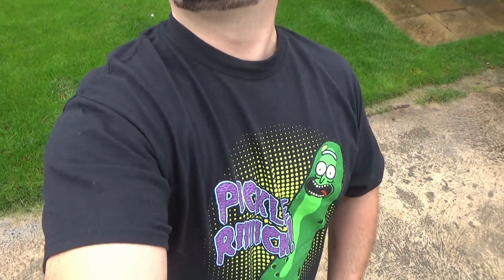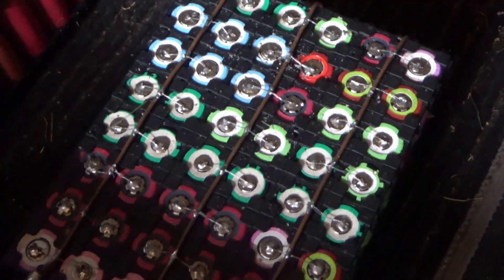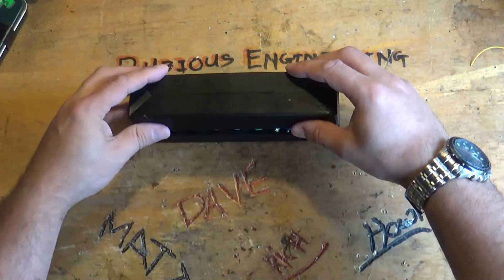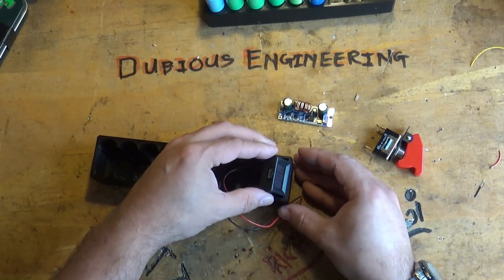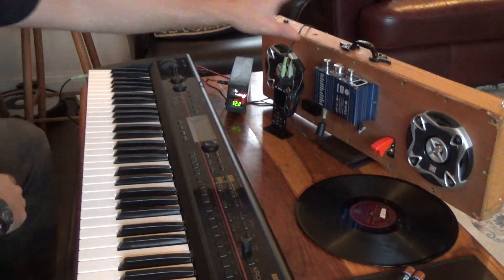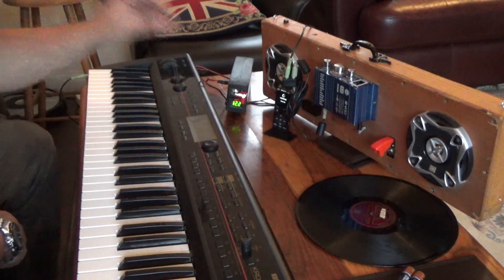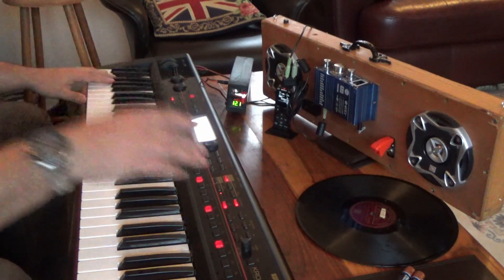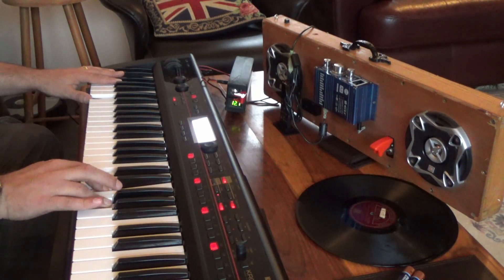DuB-EnG: DIY Lithium Ion Battery Pack for KORG KROSS keyboard and Kaossilator - future Amiga Laptop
I love creating music, but the Korg Kross is a power hungry beast... so... in an attempt to resolve this, I have 3D Printed an enclosure that contains 12 off 18650 Lithium Ion batteries.  These cells are running through a DC to DC converter stepping down to 9 volts and as such, Mobile Power Pack!  This also works with the Korg Pads such as the KAOS and Kaossilator pro etc...